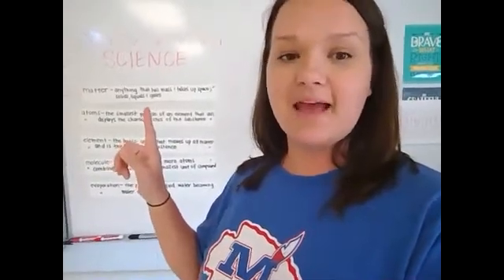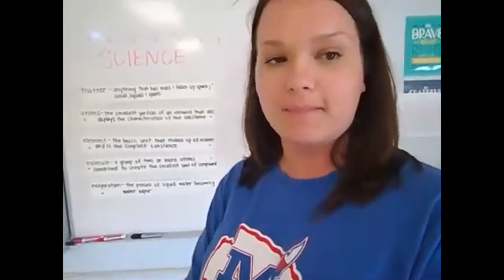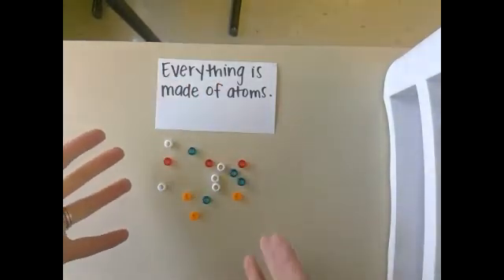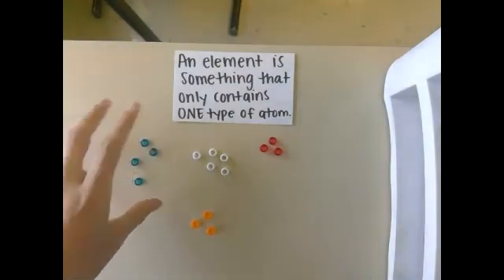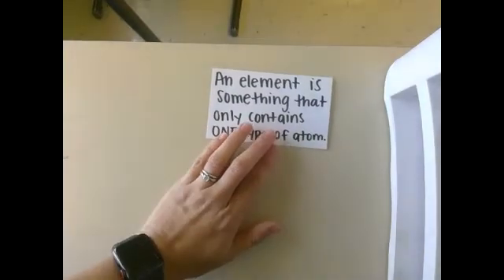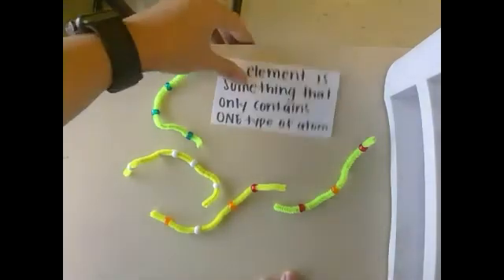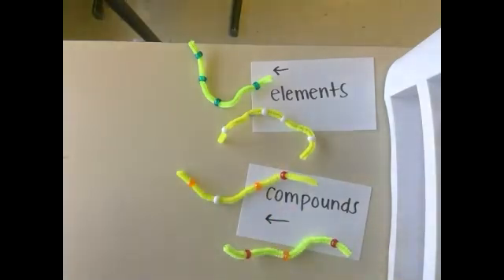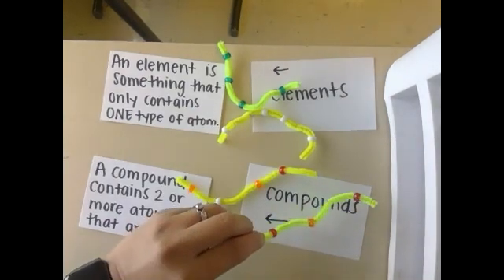Science Lesson - September 8 Atoms, Elements and Compounds Explained